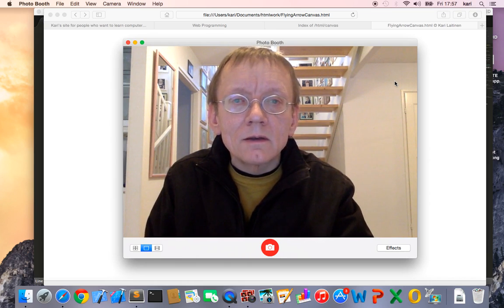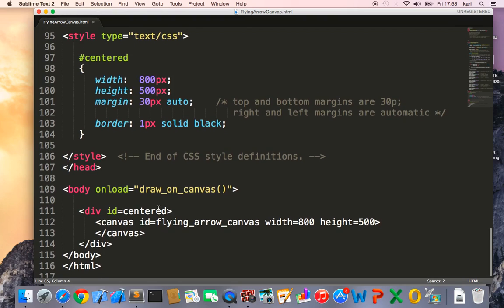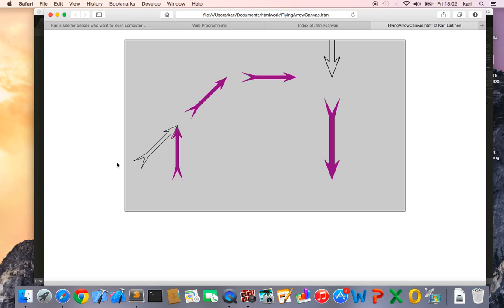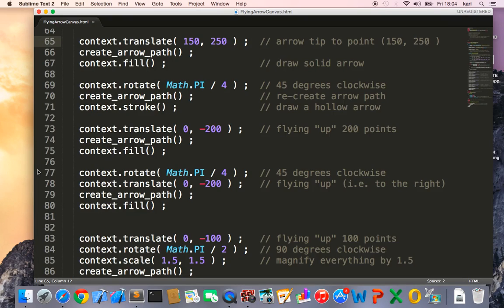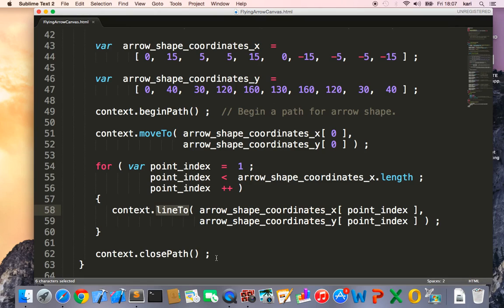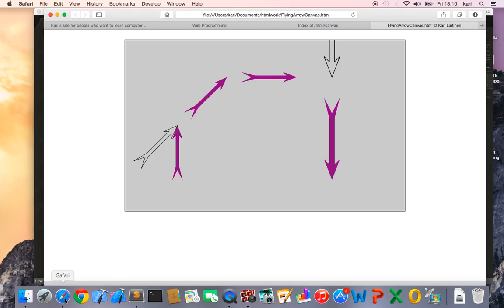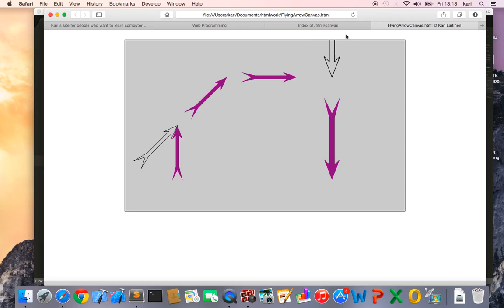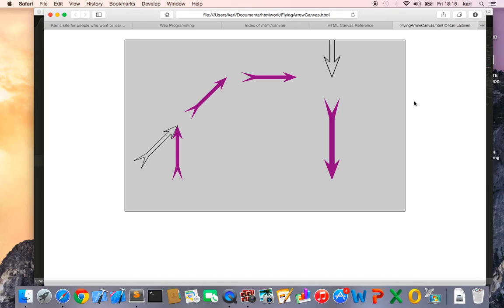HTML Page FlyingArrowCanvas.html Explained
This video explains how to rotate, translate, and scale the coordinates system when making drawing operations on the HTML canvas.